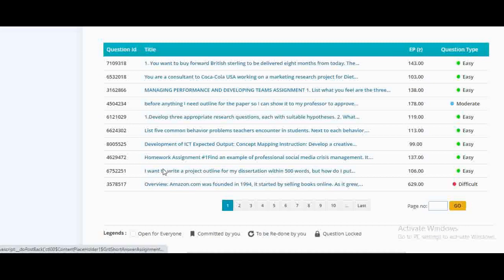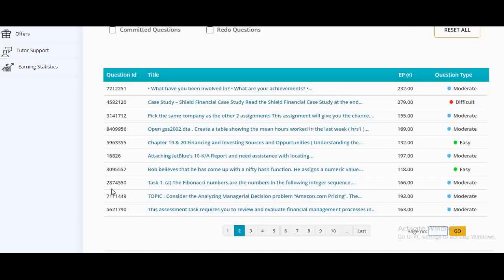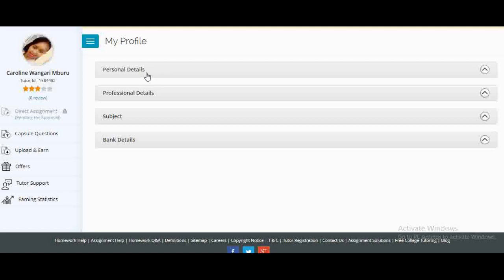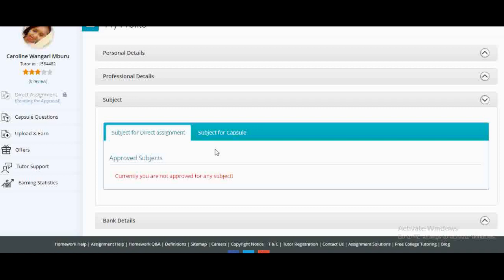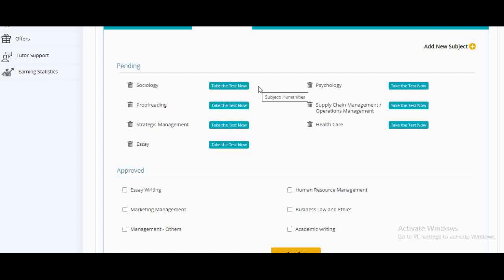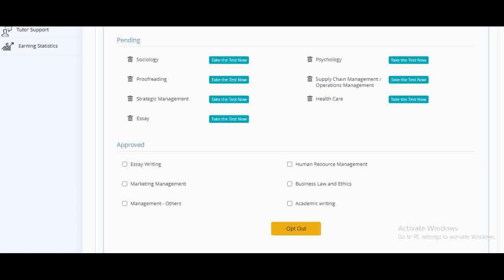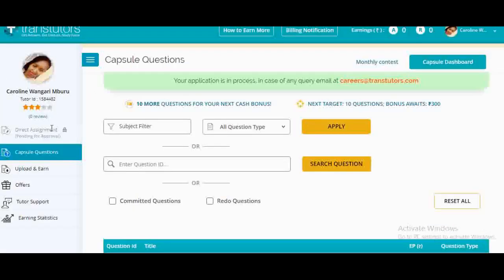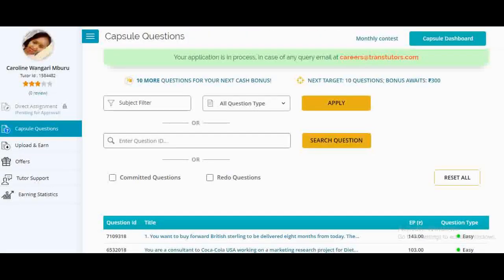How to Open a Transtutors Tutoring Account# recommended for college students.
Watch the video to the end. All questions/steps you need to open this account are explained here.

Note: Don`t have the skills to start writing? All academic writing tutorials and resources are only accessible to members. Learn how to make money through writing from a pro! Become a member by clicking the join button above.

(Browse through the other videos. You might find one that could be your source of extra income!)

See you in my next video. LOL.💓